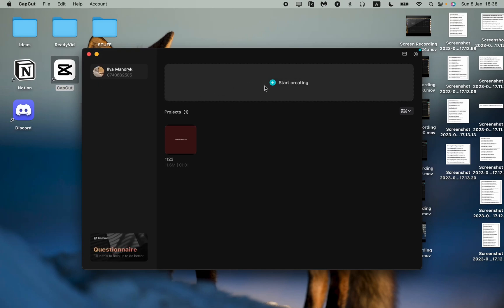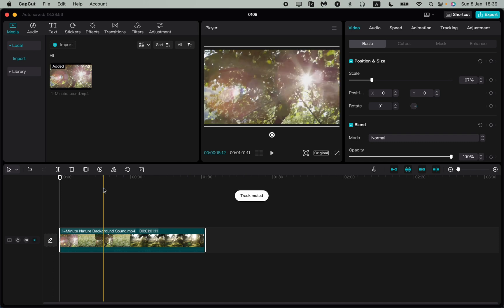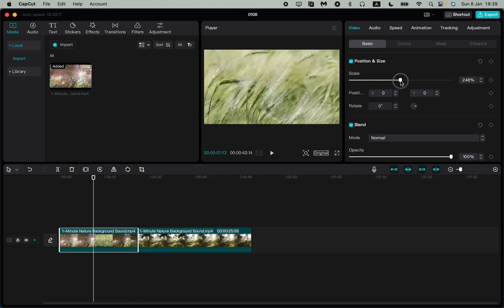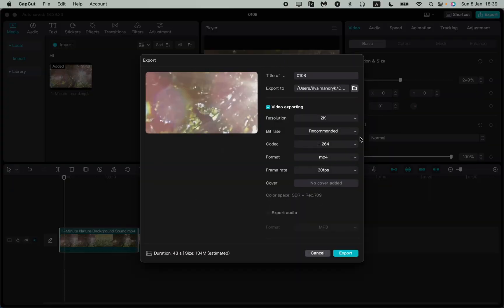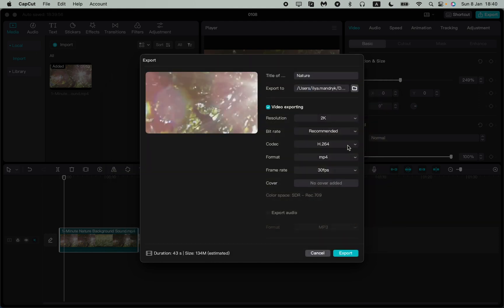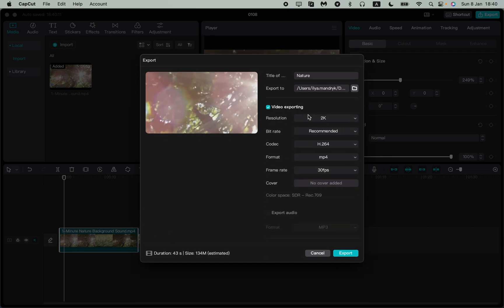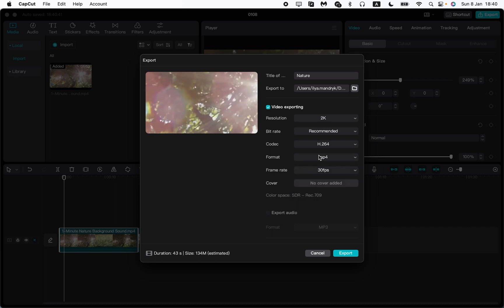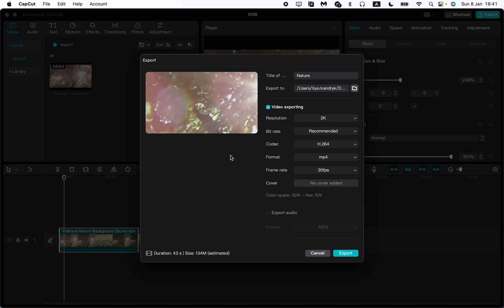How To Export Video in CapCut PC (All Features) 2023 | Windows & MacBook | Latest update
Now You Know How To Export Video in CapCut PC (All Features) 2023 | Windows & MacBook | Latest update